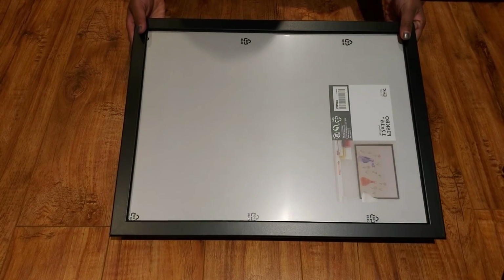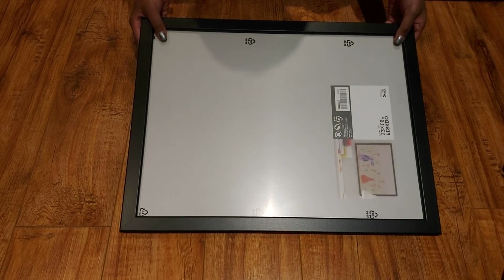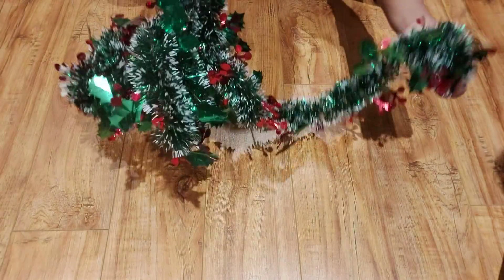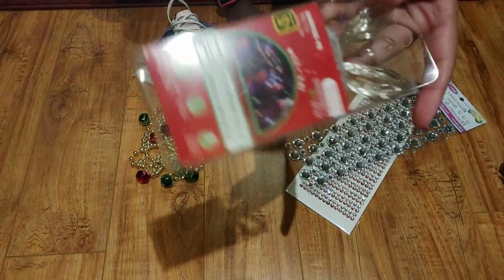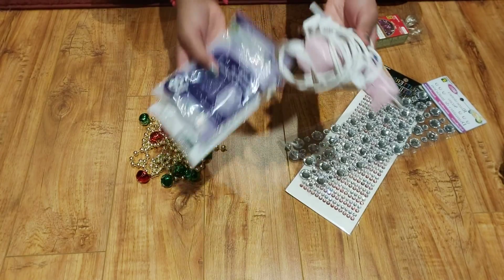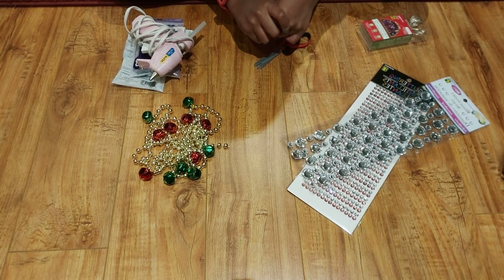Simple Christmas Photo/Selfie frame | Crafty K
Hi guys today I will be showing you how to make a Simple Christmas Photo/Selfie frame, it is so easy and cute.

This is very similar to my "How to make a DIY photo/selfie frame" video.